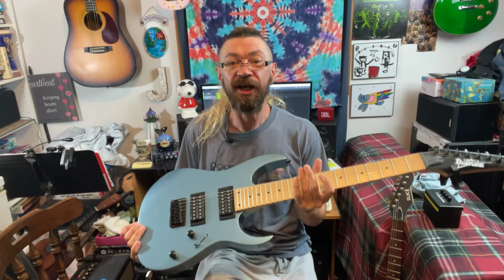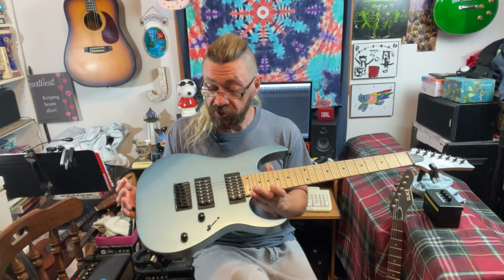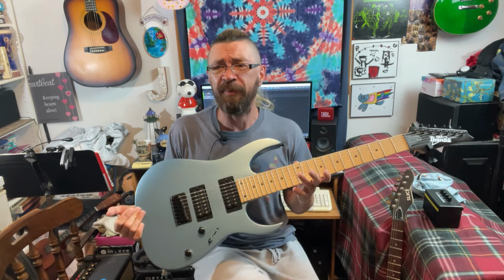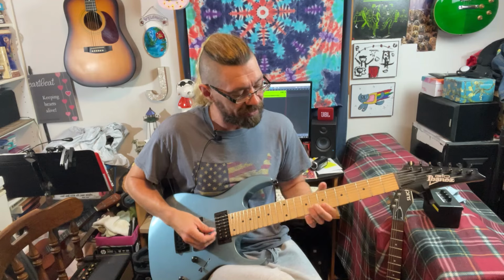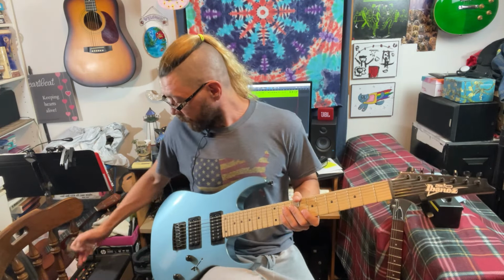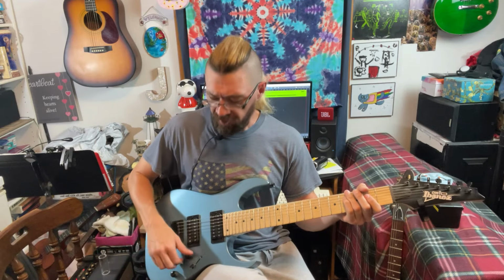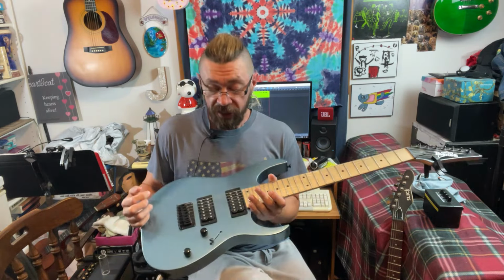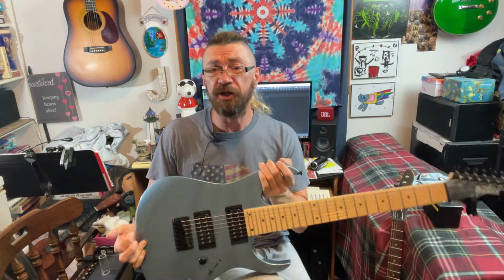Why You Should Buy An Ibanez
Amazon Music